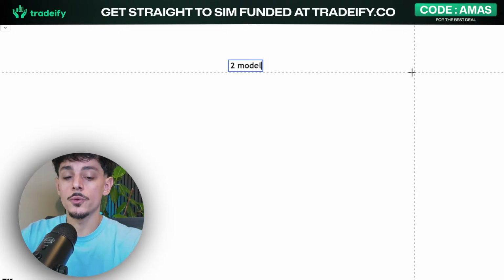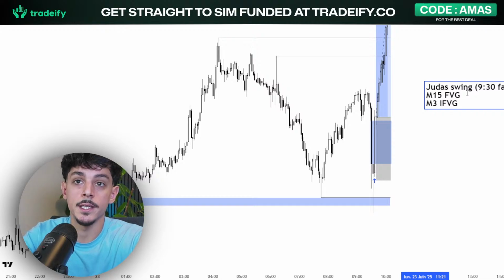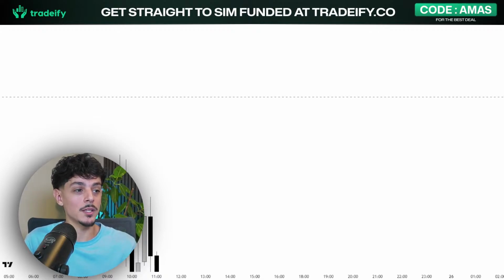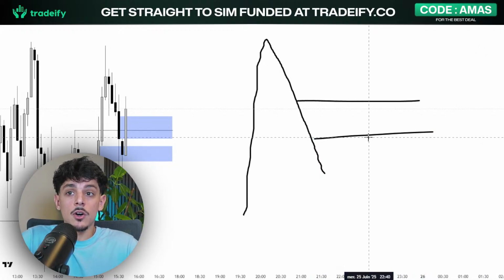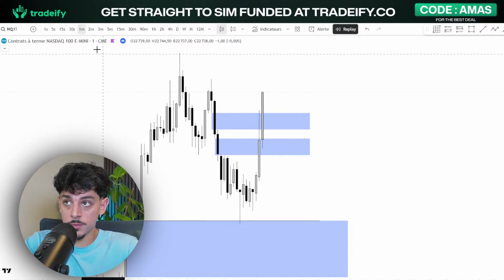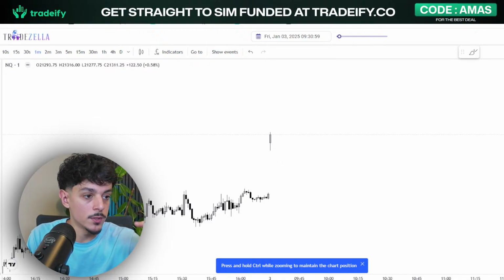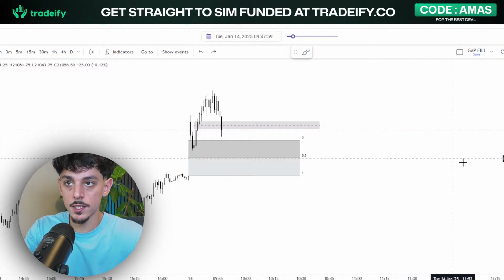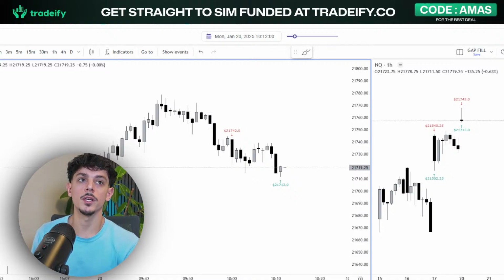LIVE: Weekly recap + Backtesting session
(Code “AMAS” for the best discount)